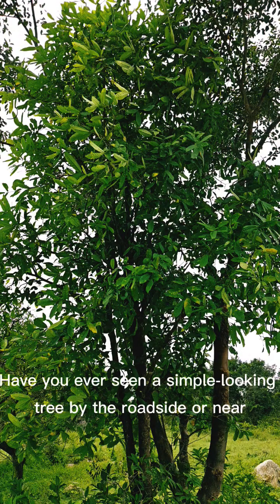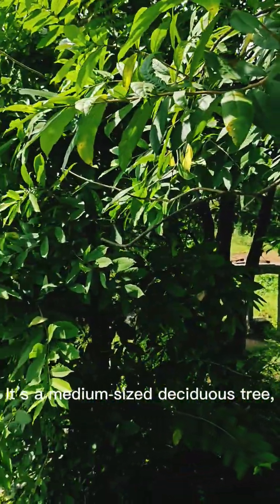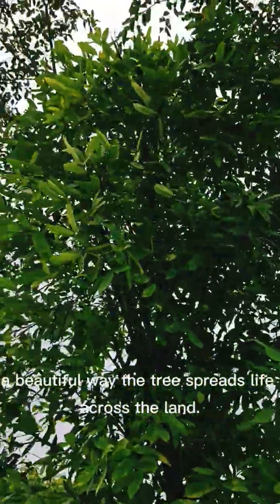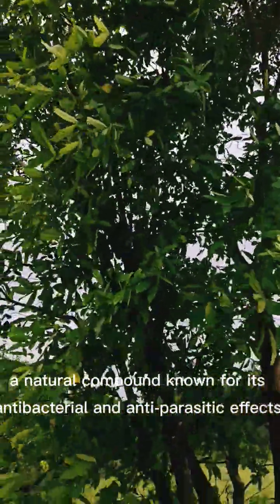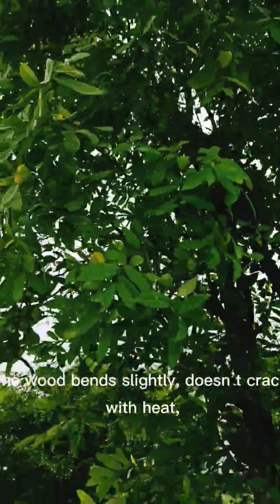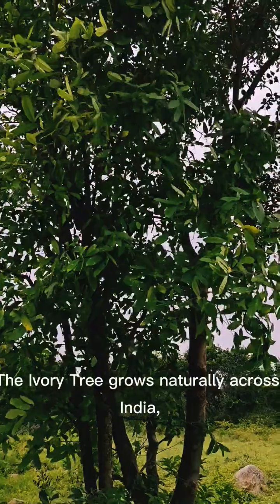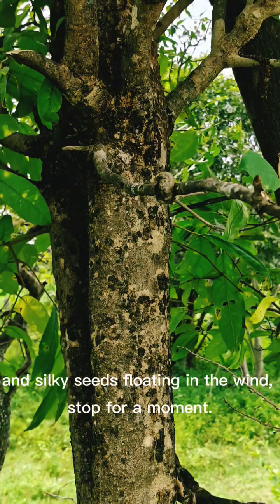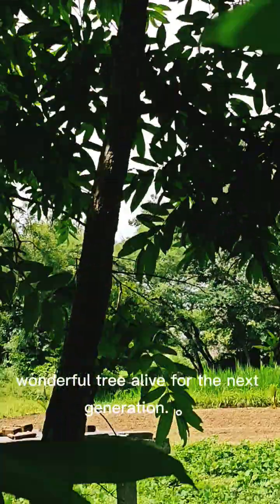Why Our Ancestors Loved the Ivory Tree 🌳 | The Science & Tradition Behind It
Have you ever seen a tree whose milk can turn fresh milk into curd instantly?
Meet the Ivory Tree — Holarrhena pubescens — a hidden gem of Indian forests and village life. 🌿

This simple tree has been used for centuries in Ayurveda and everyday life.
Its bark and seeds are powerful medicines for stomach ailments, while its wood is soft, flexible, and completely non-toxic — perfect for Channapatna toys and the ragi mudde stick used in traditional South Indian kitchens.

Learn how this humble tree connects science
tradition, and daily living — from healing the gut to shaping safe wooden toys for children.
You’ll also discover why its white “milk” curdles real milk, how it spreads its silky seeds through the wind, and where it grows naturally across India and Asia.

👉 What do you call this tree in your local language?
Share your memories and names in the comments below — let’s celebrate the ancient wisdom hidden in our forests! 🌳✨